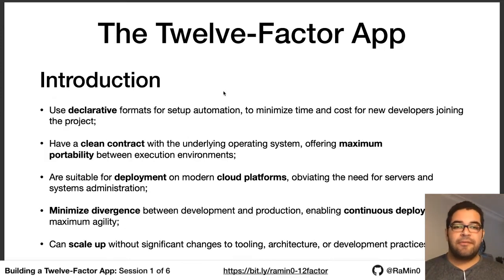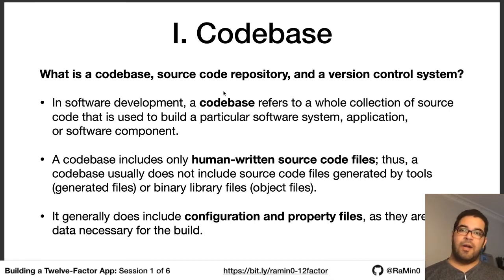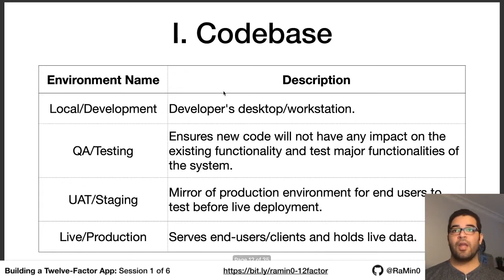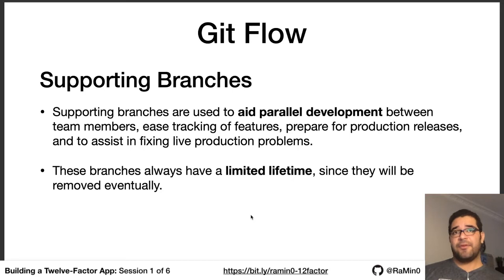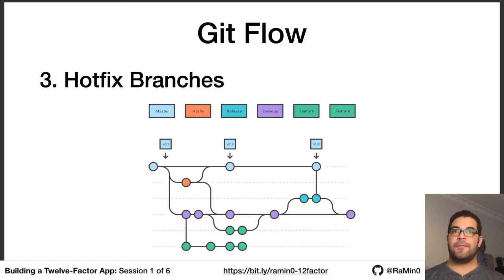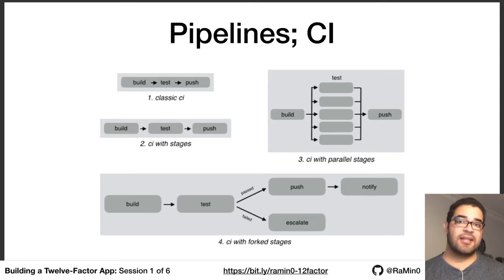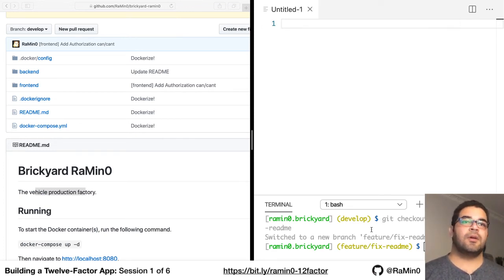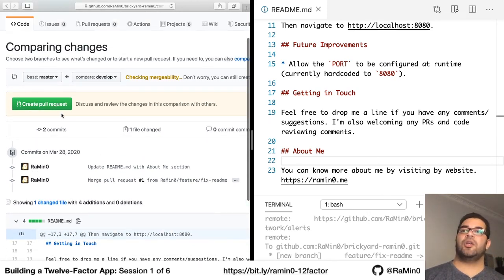Building a Twelve-Factor App: Session 1 of 6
Factors:
I. Codebase
II. Dependencies